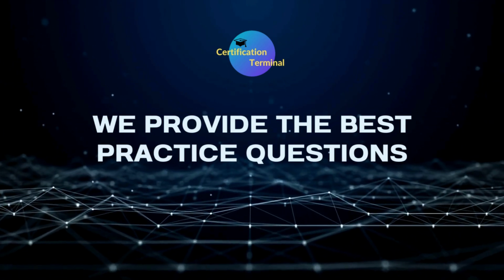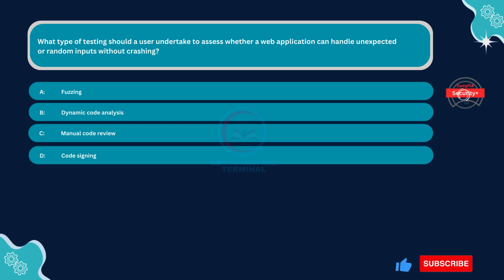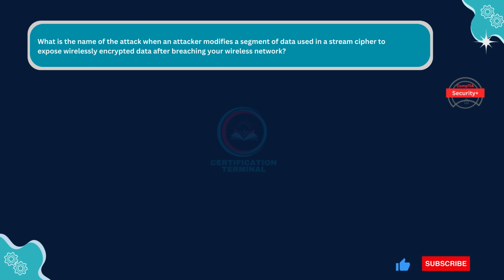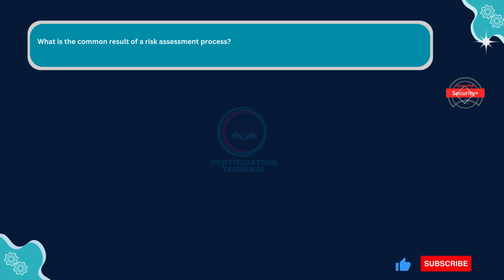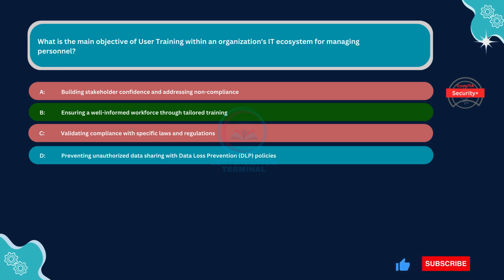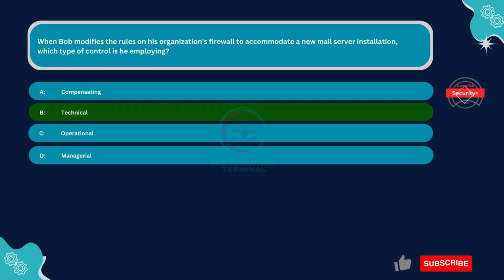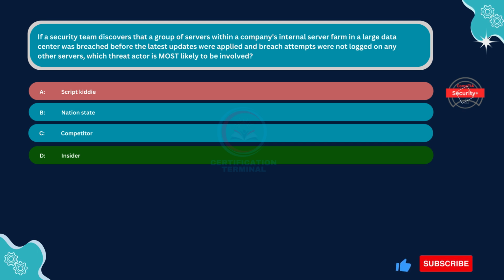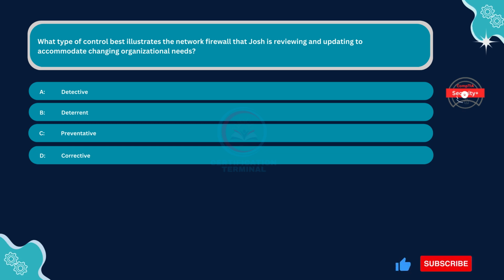6. Security+ Practice Questions : Master the Security+ certification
If you're interested in becoming part of a dynamic and fulfilling workforce, consider obtaining a Cybersecurity Certification. This credential showcases your fundamental knowledge and enthusiasm for becoming a valued member of an employer's Cybersecurity team.

Who this certification is for:
Systems Administrator
Network Administrator
Security Administrator
Junior IT Auditor/ Penetration Tester
Security Specialist
Security Consultant
Security Engineer
Students preparing for the Security+ certification exam
Anyone who is interested in CyberSecurity

security+ 701
security+ sy0-701
security+ practice quiz
security+ practice
security+ practice questions
security+ sy0-701 questions
security+ study
security plus
security+ objectives
security+ simulationexam
security+ simulation practice
security+ simulation questions
security+ quiz
security+ performance based questions
security+ exam dumps
security+ dumps
security+ practice questions
security+ simulation questions
comptia security+ sy0-601 questions
comptia security+ simulator free
how to pass security+
sy0-701 exam questions
comptia security+ certification
security+ exam questions
security+ practice test
how to pass security+ 701
comptia security+ sy0-701 questions
comptia Security+ Practice Questions
comptia security+ 701 exam dumps
sy0-701 dumps
comptia security+ simulation questions
comptia security+ sy0-701
security+ practice
security+ study
security+ objectives
how to pass security+sy0-701
 exam questions
security+ exam questions
security+ practice test
sy0-701 practice questions
security+ 701 question and answers
comptia security+ exam dumps
security plus 701